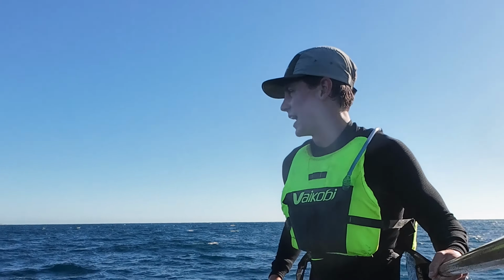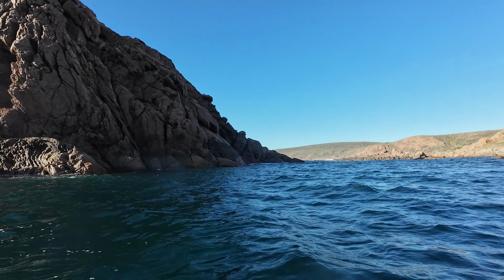3 things we learnt from a "glassy" downwind run | The Cannonball Run, Yallingup, WA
Always learning in this sport!

Riders: Hugh Mitchell and Dan Juengling